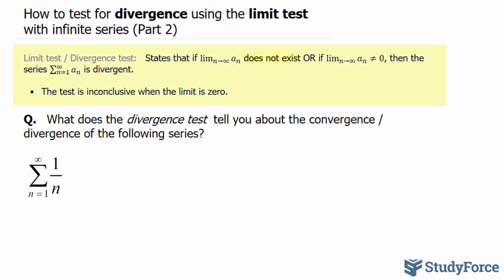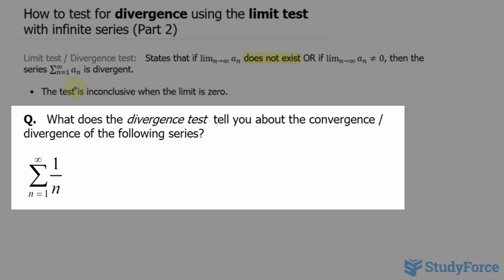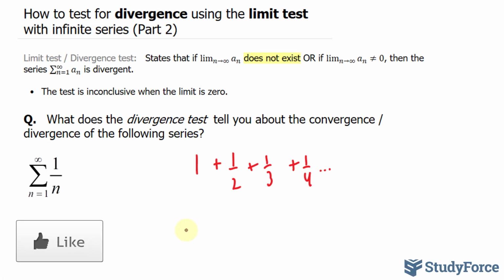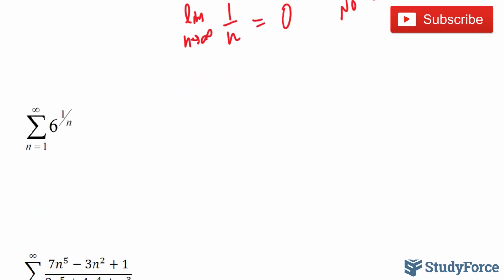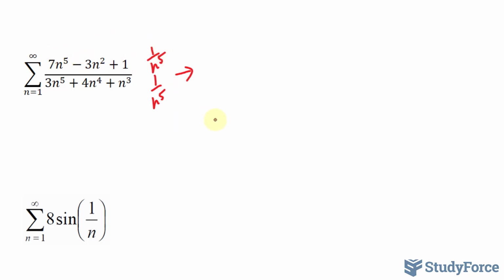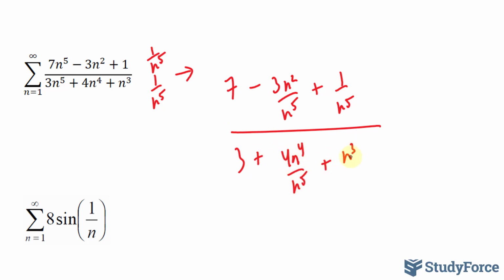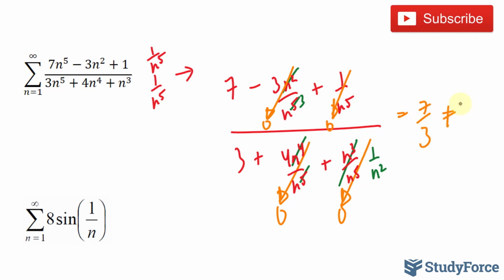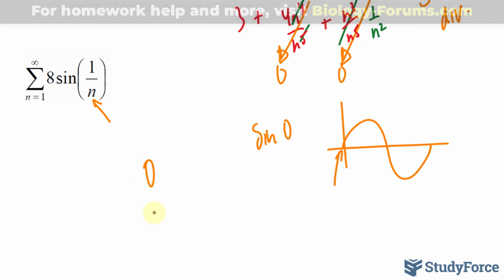📚 How to test for divergence using the *limit test* with infinite series (Part 2)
Limit test / Divergence test:   States that if lim_(n→∞)⁡〖a_n 〗  does not exist OR if lim_(n→∞)⁡〖a_n 〗≠0, then the series ∑24_(n=1)^∞▒a_n   is divergent.

• The test is inconclusive when the limit is zero.

Q.   What does the divergence test  tell you about the convergence / divergence of the following series.